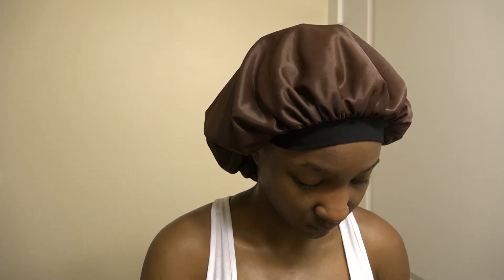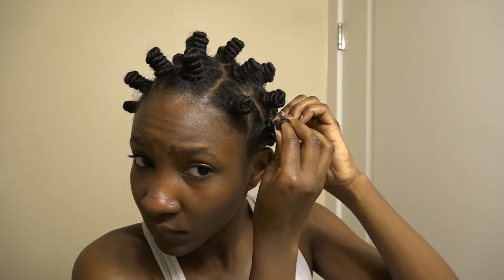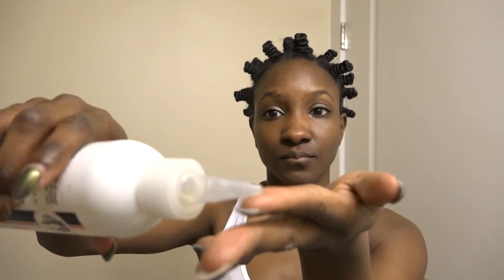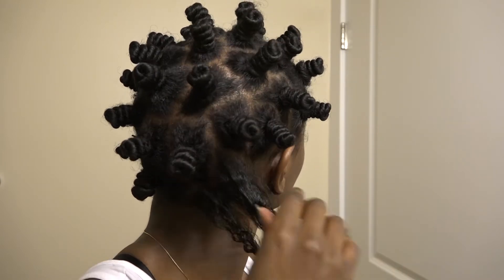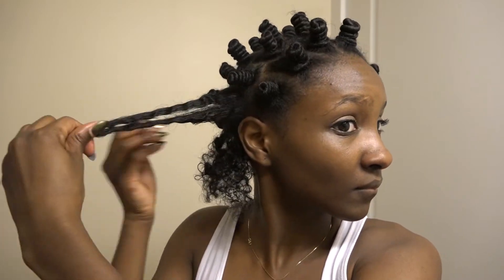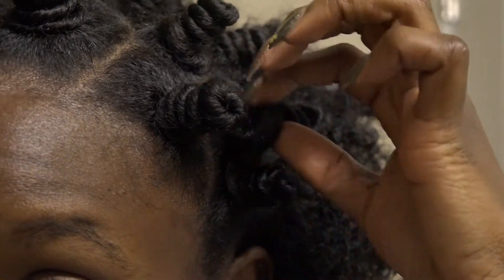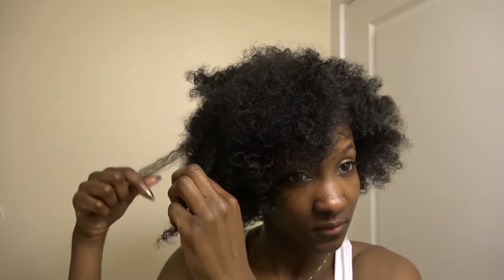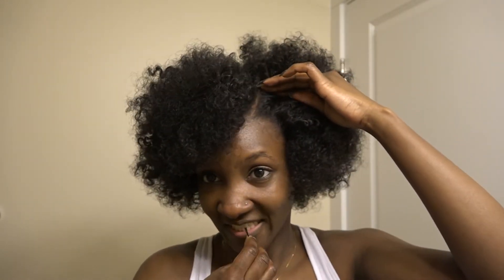Ep. 2 1/2 - Bantu Knot Out (PART TWO)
Hi, I'm Penni! Welcome to another episode of The Pocket Change Chronicles!  All of my videos revolve around my natural hair journey whether it be tutorials or just a video diary about how my hair is doing!

IN THIS TWO PART EPISODE: I will be showing you all my bantu knot out routine! Part TWO shows how I rock my knots as a protective style AND how I take them down and shape them into a POPPIN' afro!!
My hair type is 4C (thick, kinky and coily) so most of the natural hair care products that I use  have a heavier base such as creams, custards, and puddings.

 Natural Hair Products used:
1️⃣ Mielle Organics, Mint Almond Oil

▪️Theme song: O' Jays - For the Love of Money
    *courtesy of Apple Music